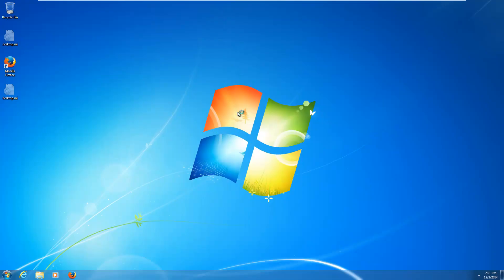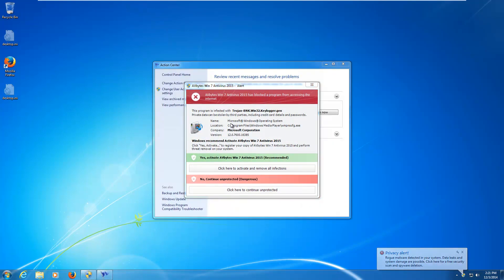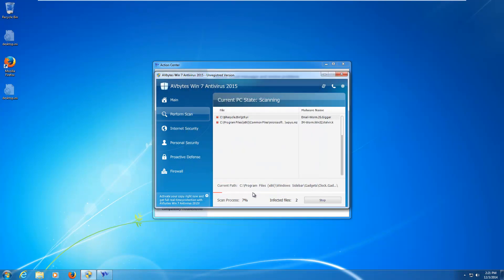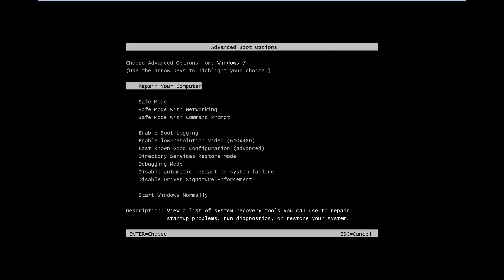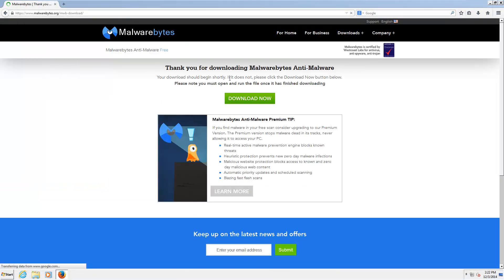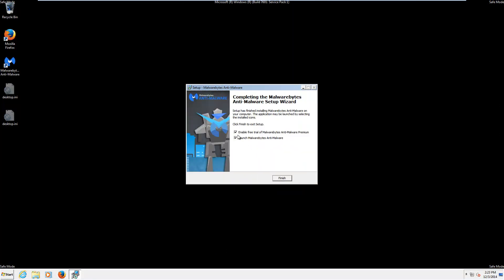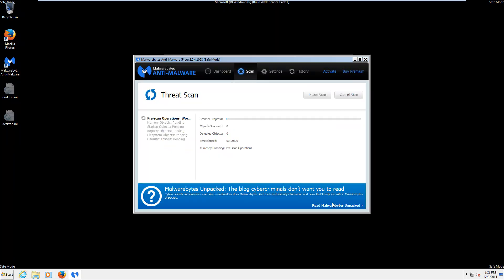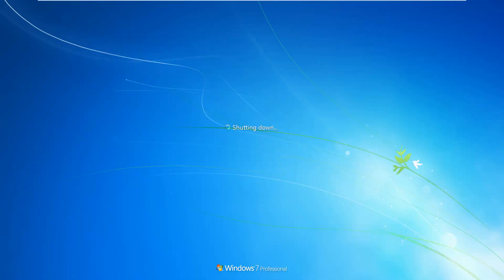AVbytes 2015 Removal Guide (Quick)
Back again with Braviax. This is a direct copy of Sirius/Zorton except with a name change. Removal instructions are still the same:

1. Boot into Safe Mode with Networking
3. Install MBAM
4. Run a Threat Scan
5. Apply Actions
6. Reboot

Possible names include:
AVbytes XP Antivirus 2015
AVbytes Vista Antivirus 2015
AVbytes Win 7 Antivirus 2015
AVbytes Win 8 Antivirus 2015
AVbytes XP Protection 2015
AVbytes Vista Protection 2015
AVbytes Win 7 Protection 2015
AVbytes Win 8 Protection 2015